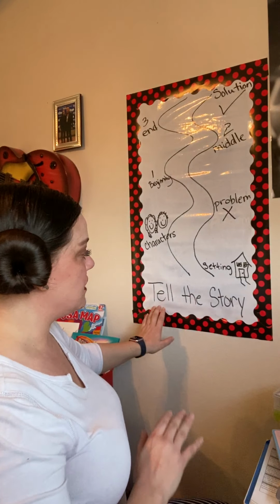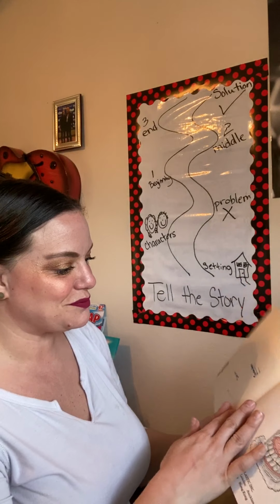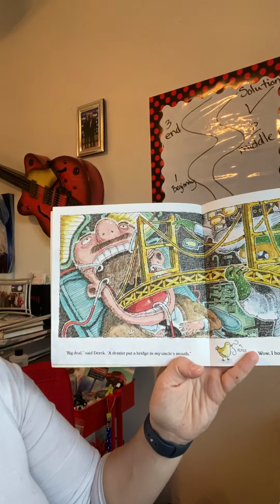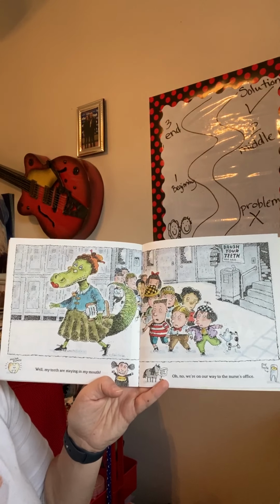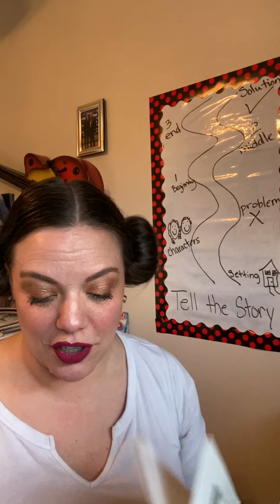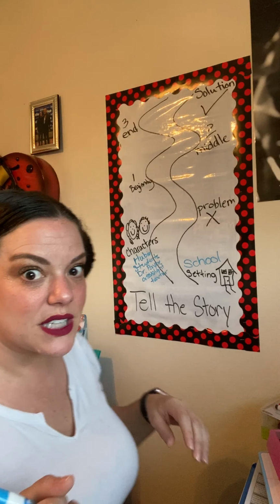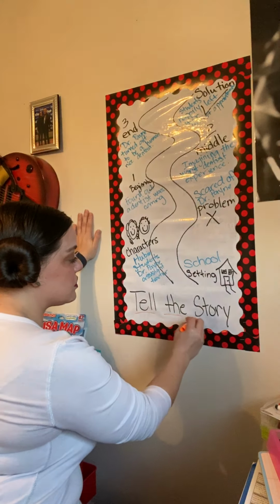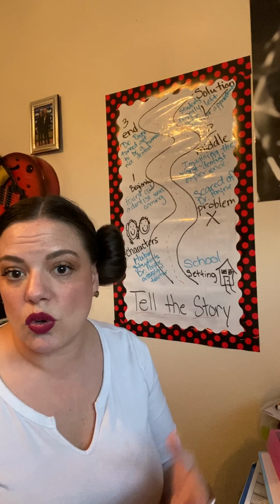Monday 5/4- Star Wars Parts Story Path